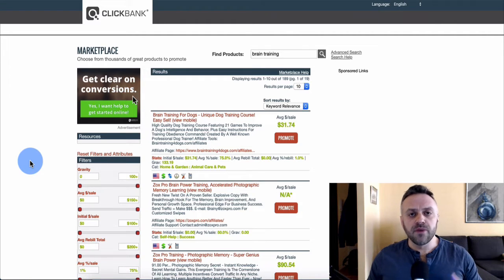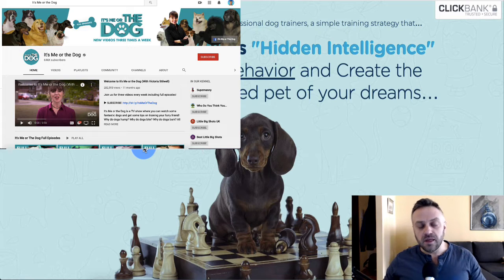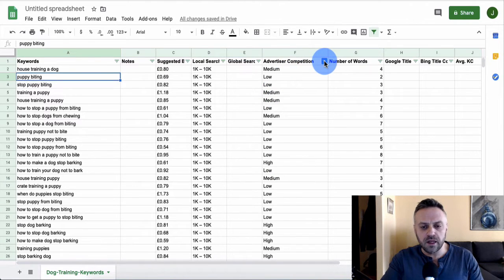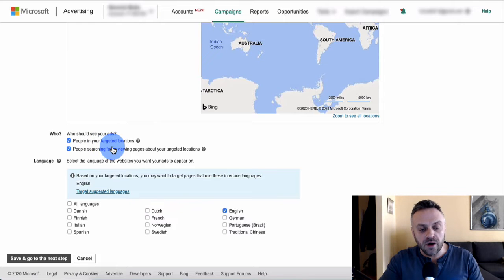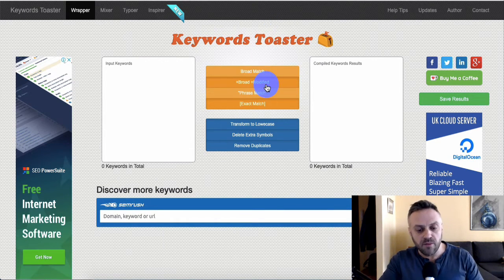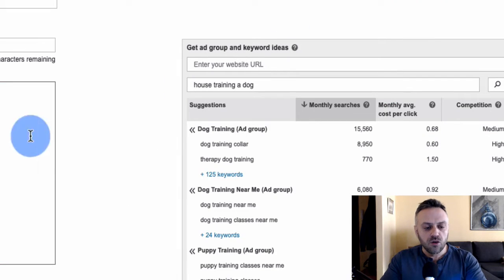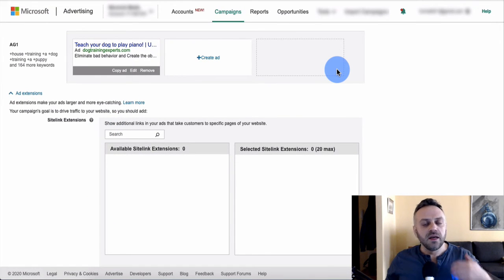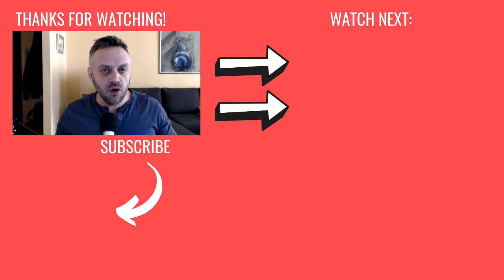2020 ClickBank Bing Ads COMPLETE Campaign Setup & Tutorial [Step By Step Case Study - $330/Day]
2020 ClickBank Bing Ads COMPLETE Campaign Setup & Tutorial [Step By Step Case Study - $330/Day]
➡️FREE CPA Marketing Starter Kit!

In this video you're going to learn how to promote how to correctly promote Clickbank products using Bing Ads.

We'll be going over the entire process:
- Offer selection in Clickbank
- Setting our keywords and research
- Setting up the actual Bing Ads campaign